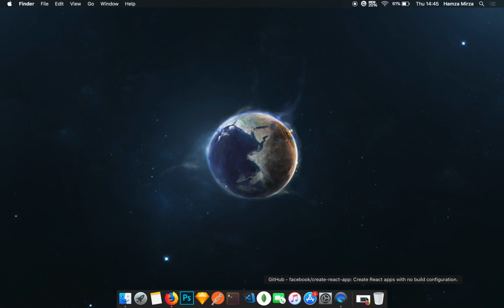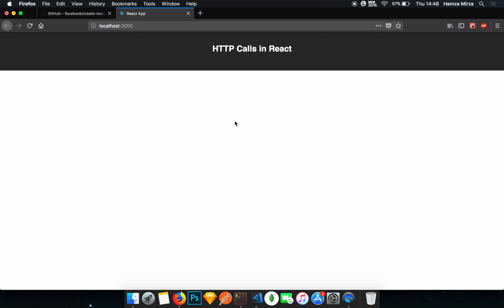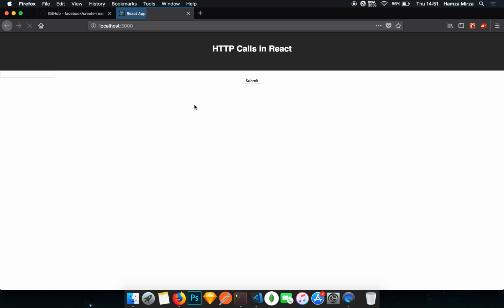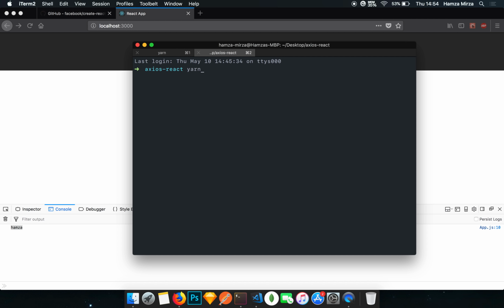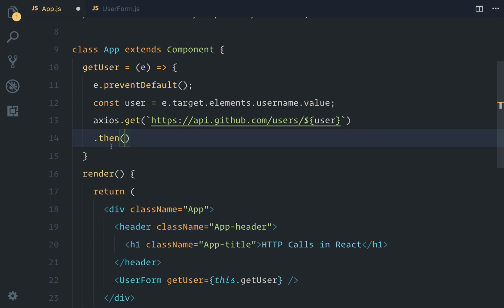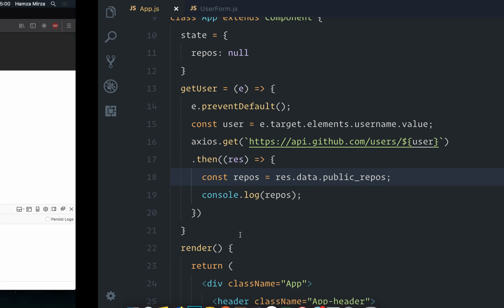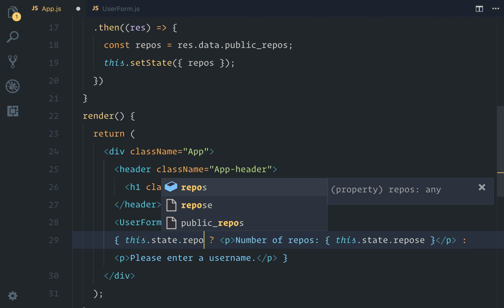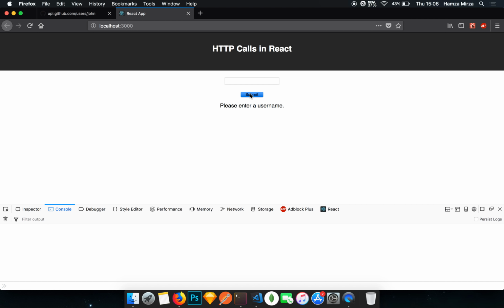HTTP Requests in React with Axios | React tutorial for beginners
In this video, we'll learn how to make HTTP Requests in React using a library called Axios, while working with GitHub's API.